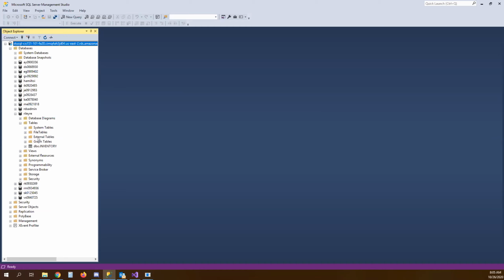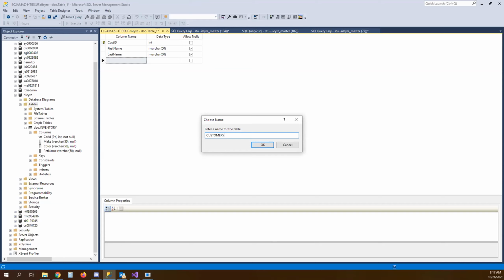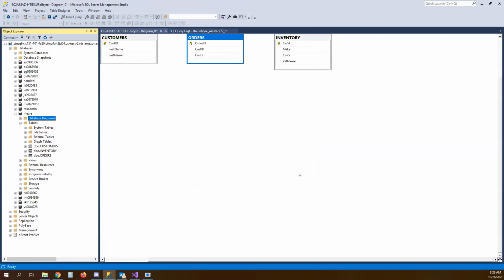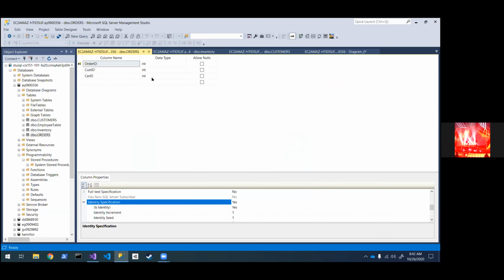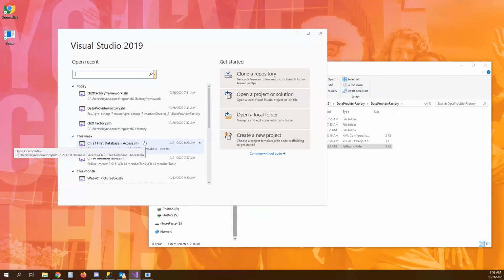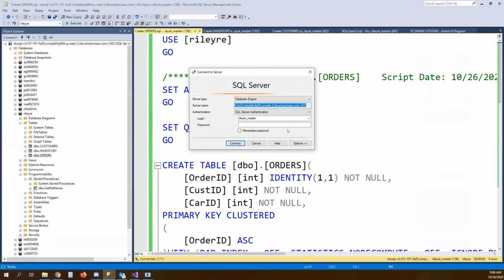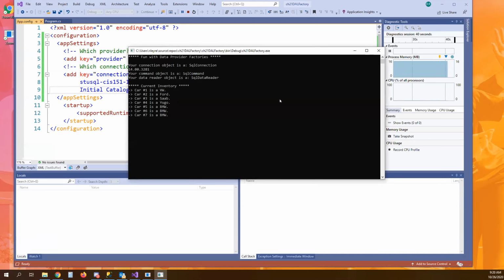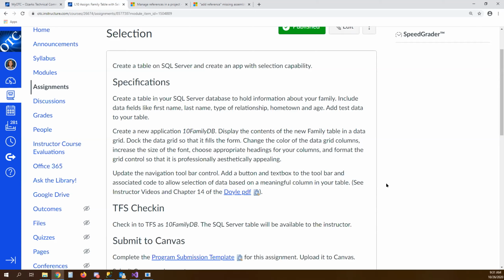CIS151 101 FA20 Week10 DB Creation and Factory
Create tables in SQL Server. Run db factory code.